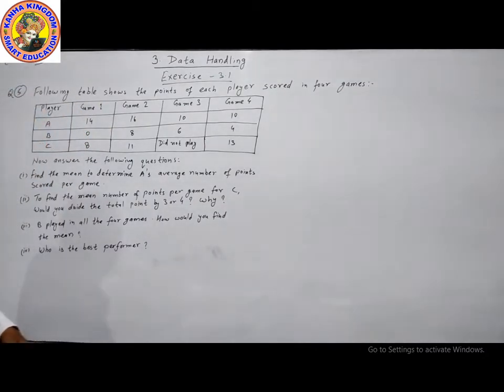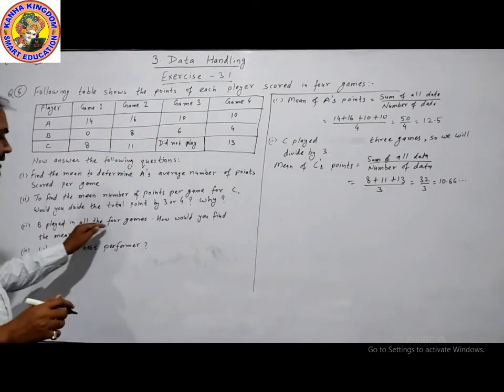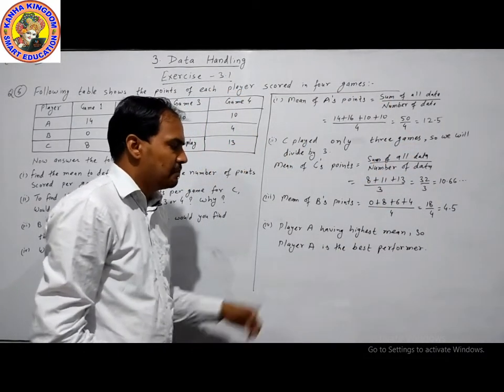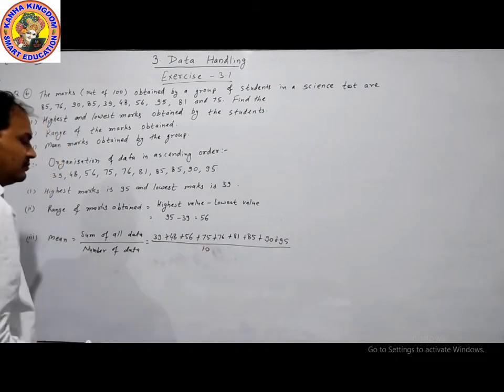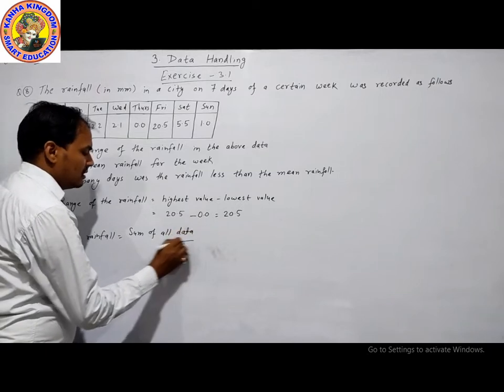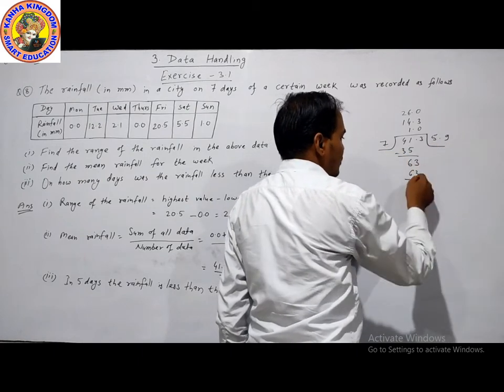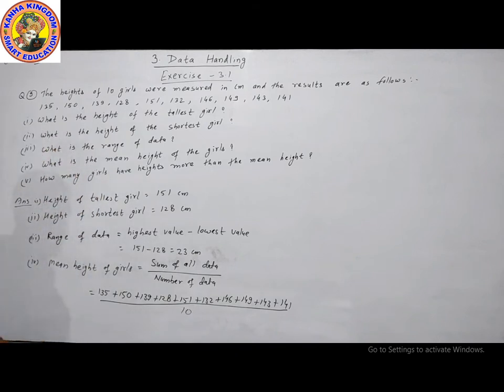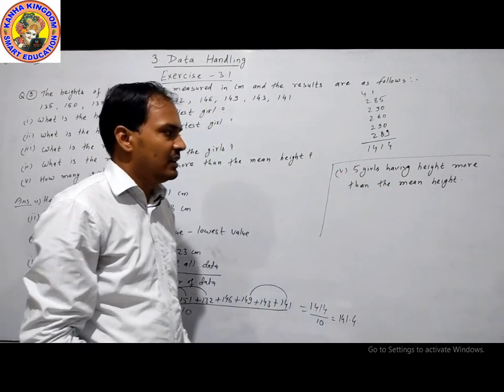MATHS SEVENTH CHAP 3 P2